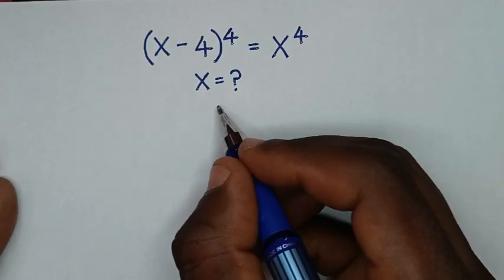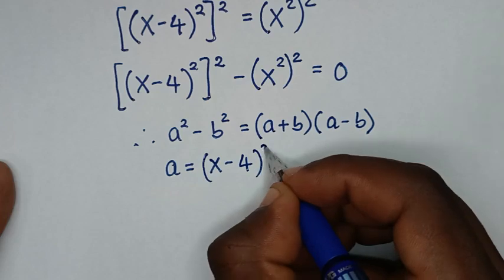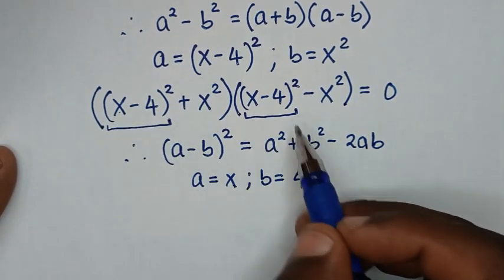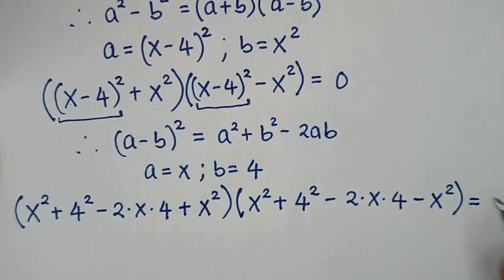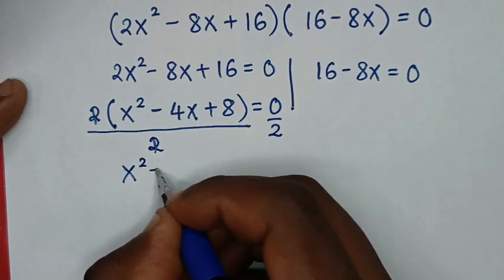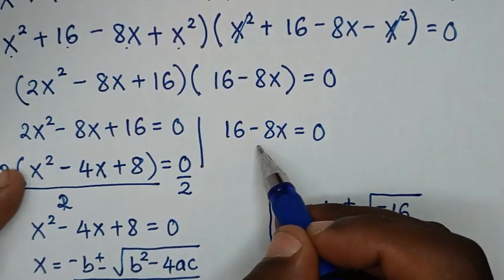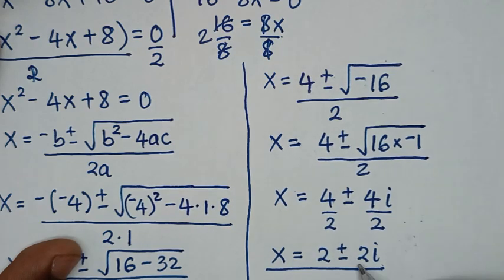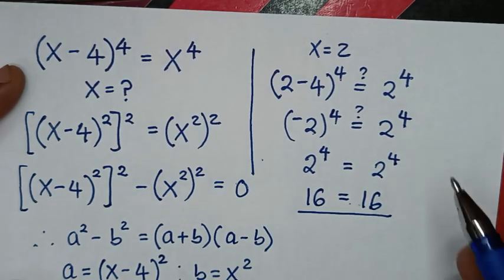A Nice Algebra Problem.